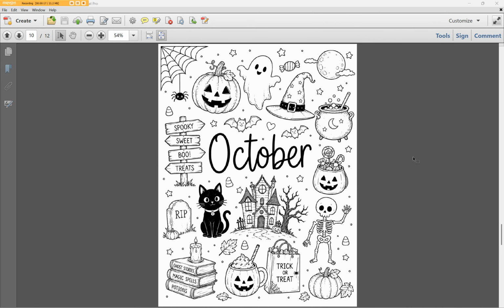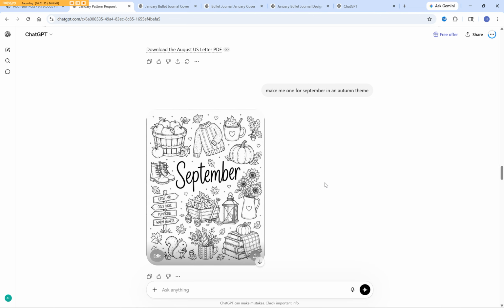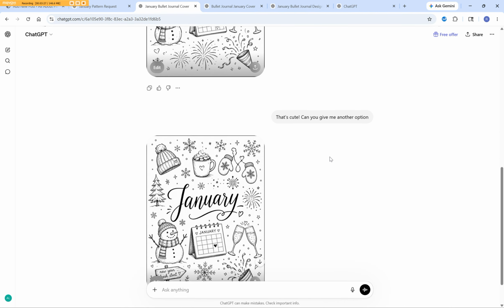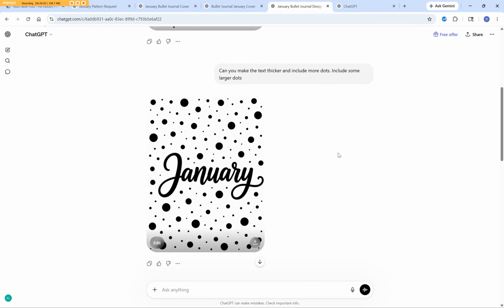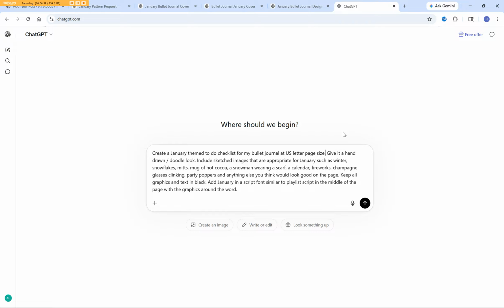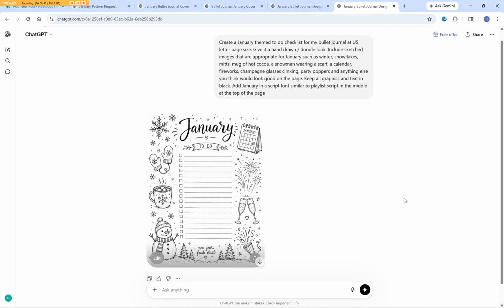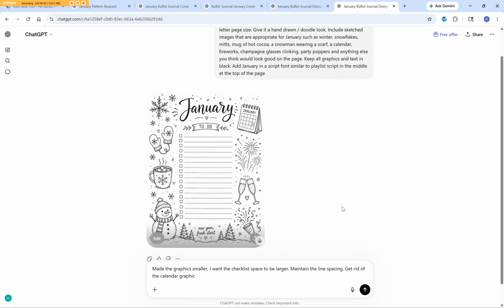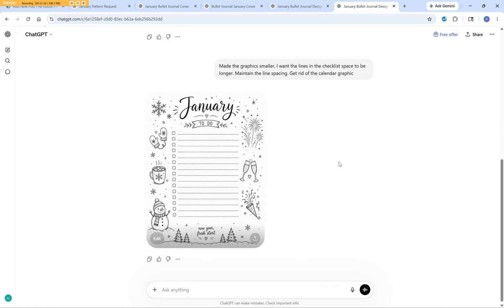How to make cute doodle monthly cover pages for a planner or bullet journal for free using ChatGPT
In the video, I show examples so you have an idea of how to structure your prompt, then I show how it generates the image at approx 7 minutes into the video.